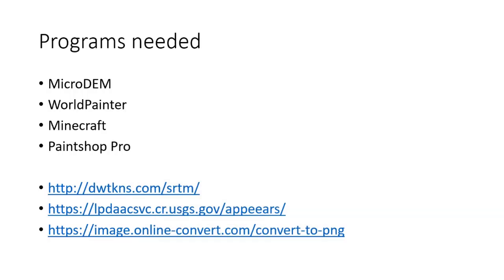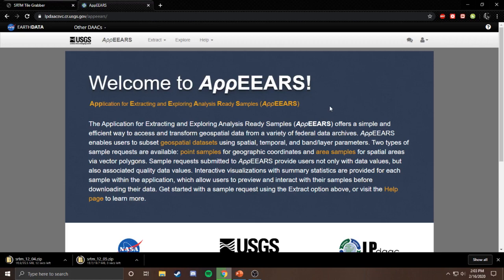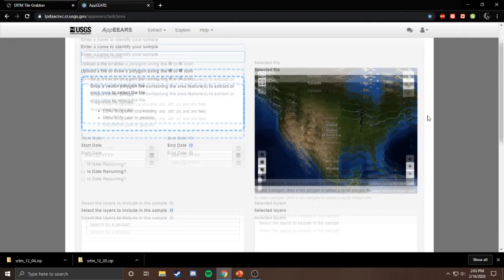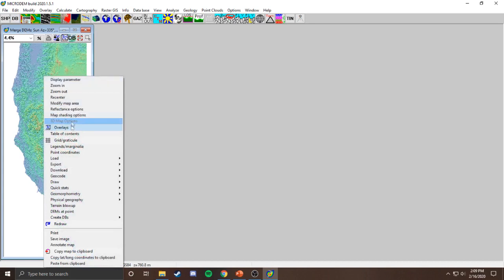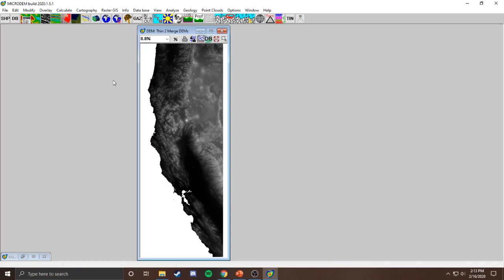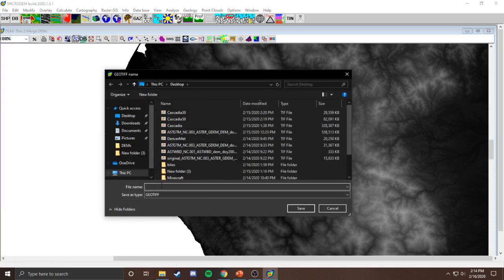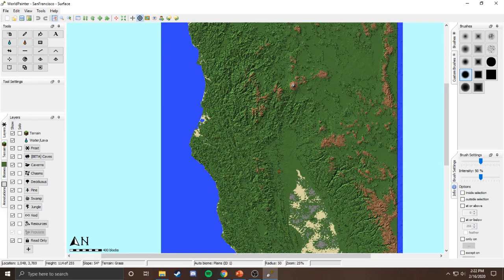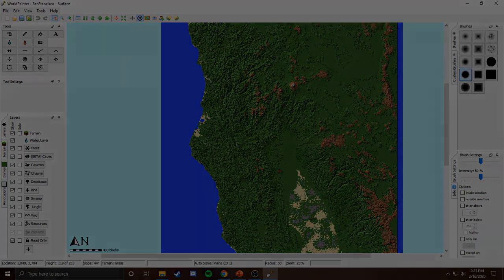How to Create a Minecraft Map of Any Location on Earth (Part 1)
Here are links to programs you will need.

Here are some links you will need.